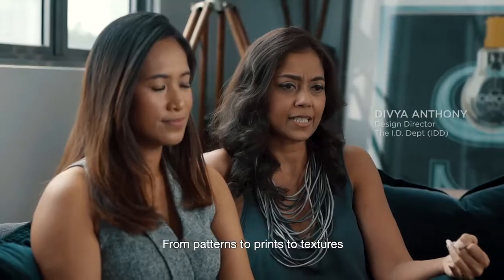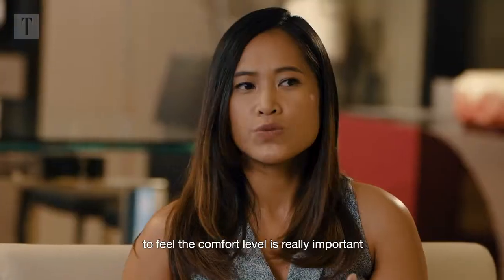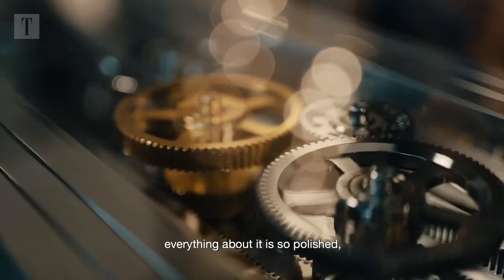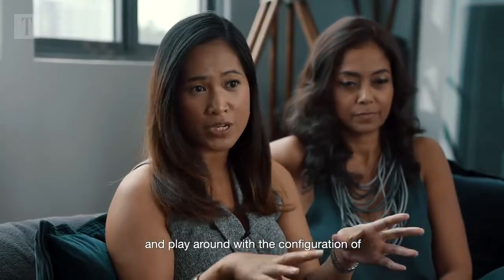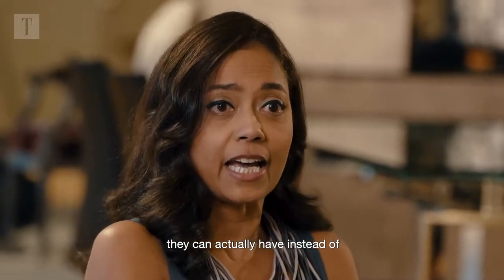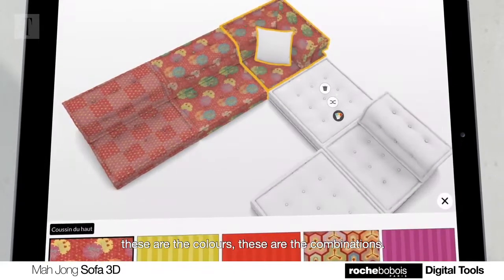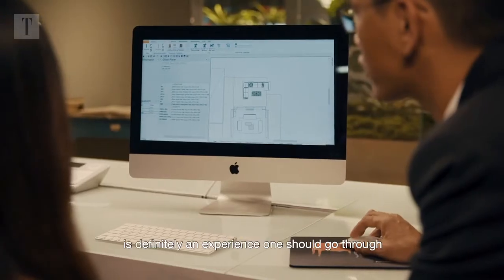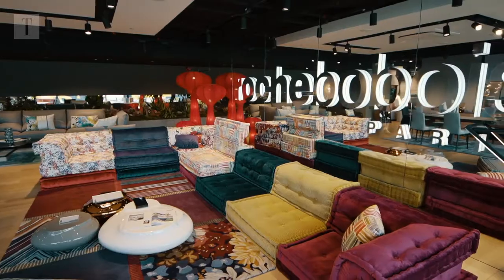Interior Design Professionals discover the French Art de Vivre.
Jennifer Murray and Divya Anthony, both Design Directors at the I.D. Dept (a world renowned design house based in Singapore) discuss their experience at Roche Bobois.

They fell in love with the French Art de Vivre while using Roche Bobois’ 3D tools to model home interiors.

In collaboration with Singapore Tatler Homes.